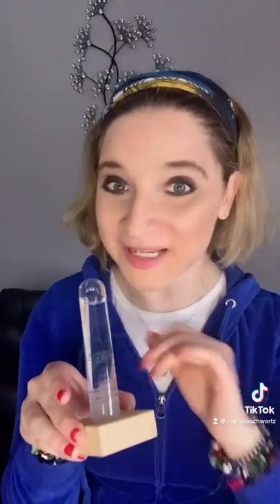Storm Glass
It works but it doesn’t